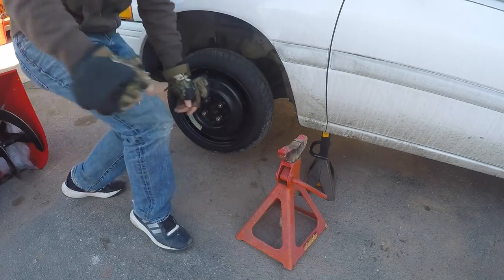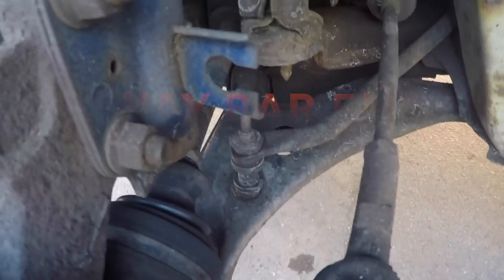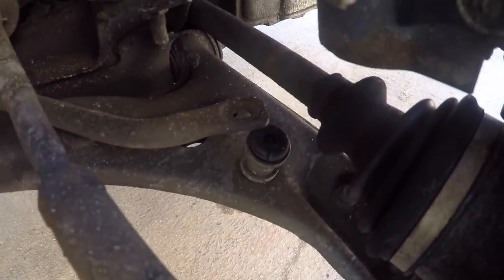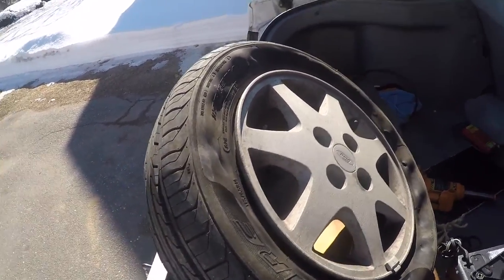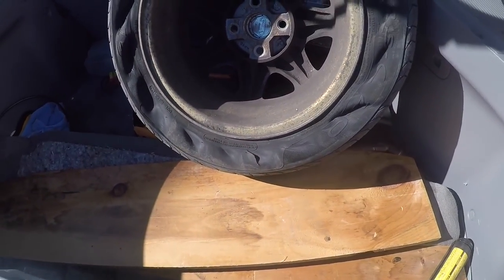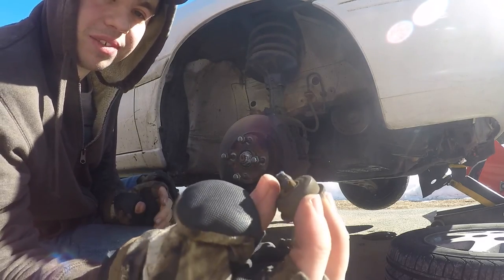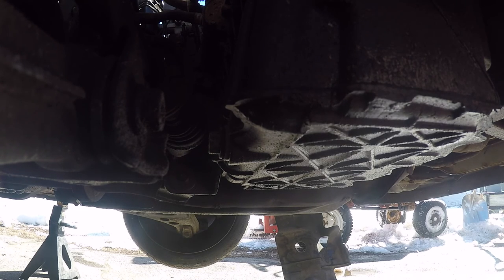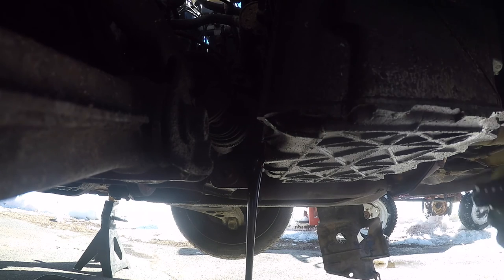INSTALLING SWAY BAR ENDLINK AND OTHER STUFF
In this video I do much needed maintenance to my dads 1996 ford escort.
also, I need a wind sock asap.
Music: Engelwood x Jeff Kaale (X I X X) - Woah